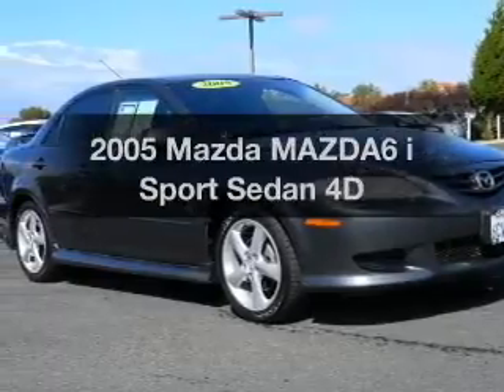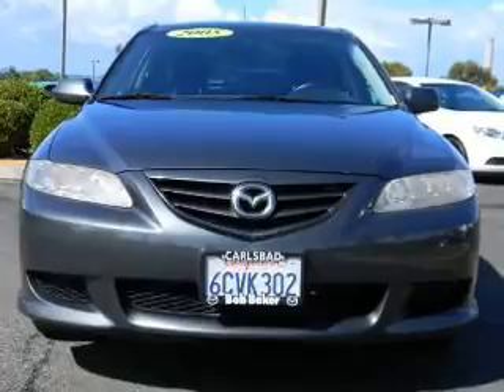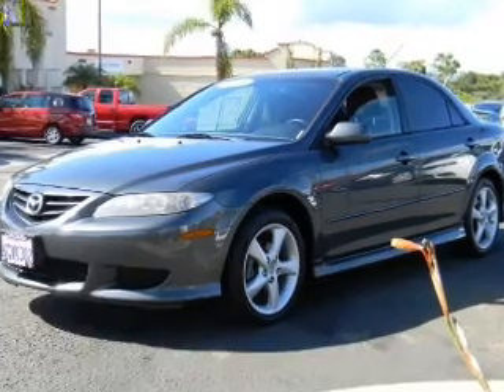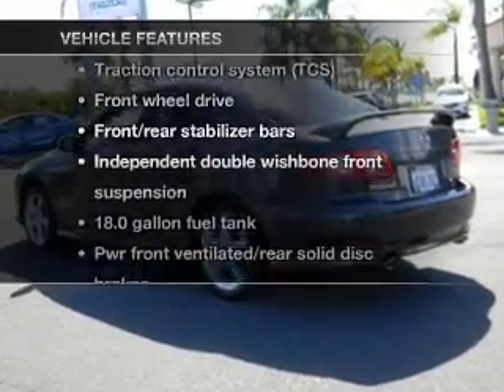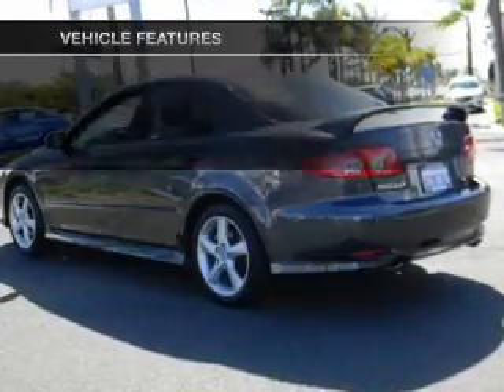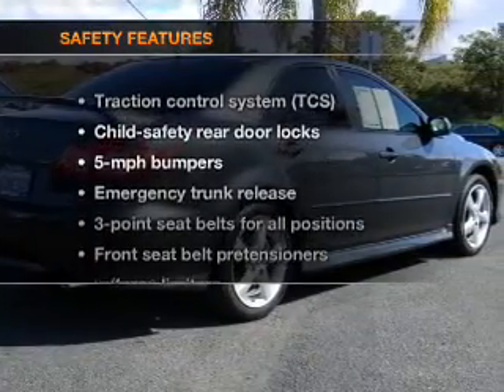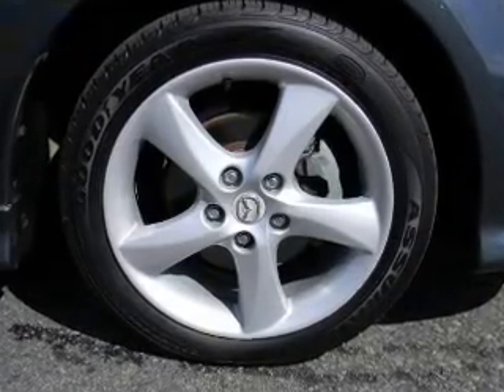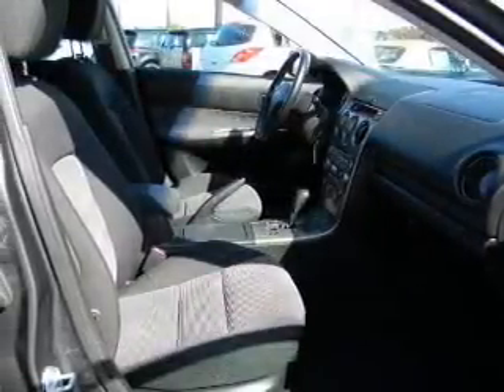2005 Mazda MAZDA6 - Carlsbad CA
Year: 2005
Make: Mazda
Model: MAZDA6
Trim: i Sport Sedan 4D
Engine: 4 cylinder 2.3 Liter
Transmission:
Color: Gray
Mileage: 96935
Address:
5555 Car Country Dr.